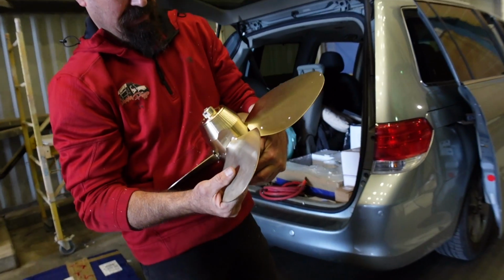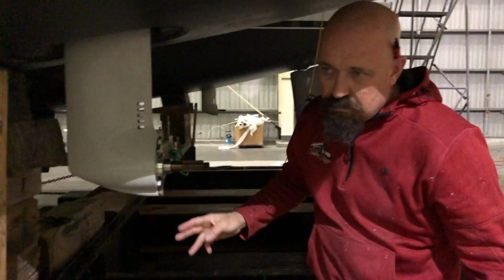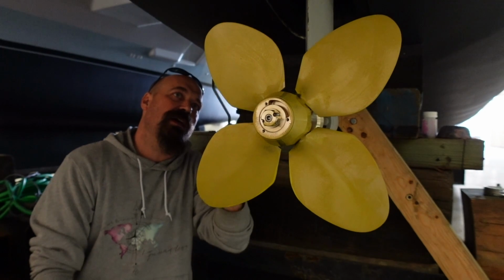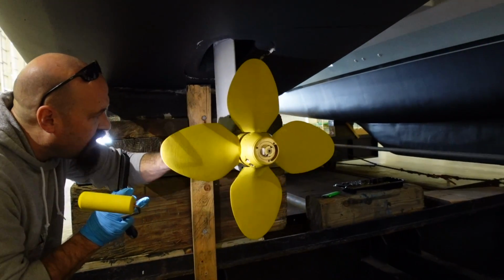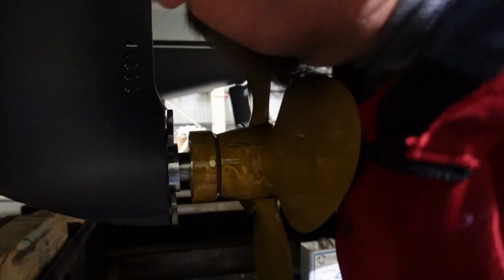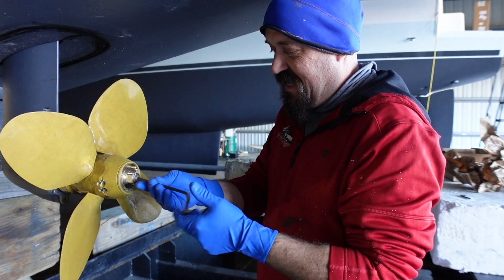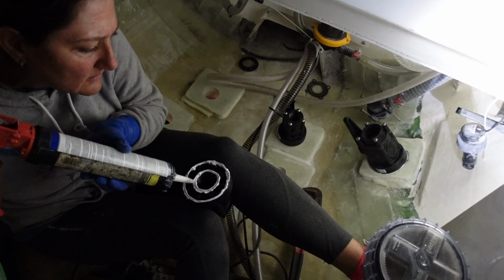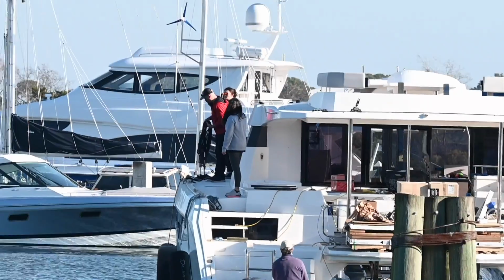SHE'S WET//Splash Day & Max Props-Episode 68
This week we have a lot going on! Join us for laughs and happy tears as we finally SPLASH!

If you want to go to the Miami International Boat Show use our link so they know we sent you!